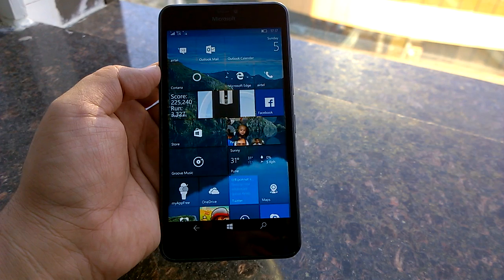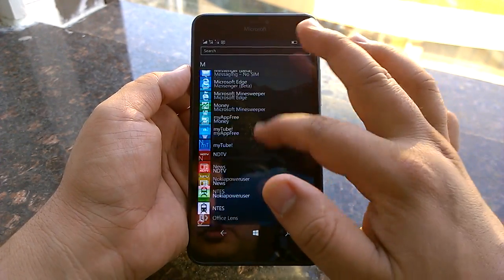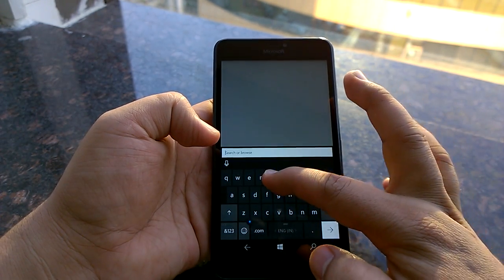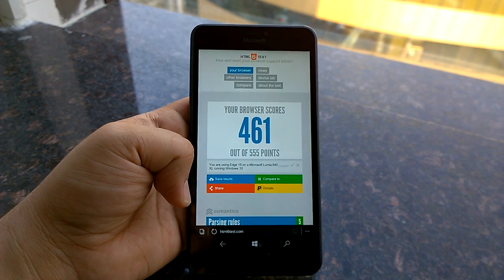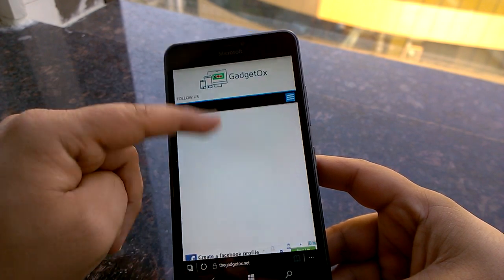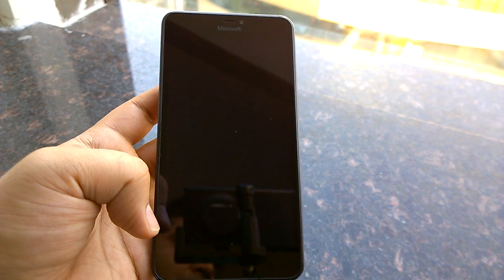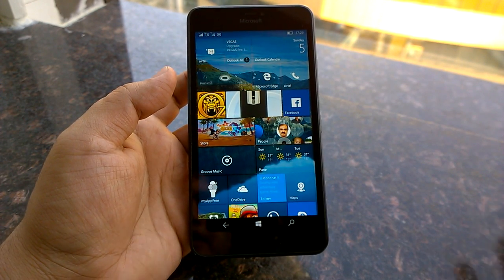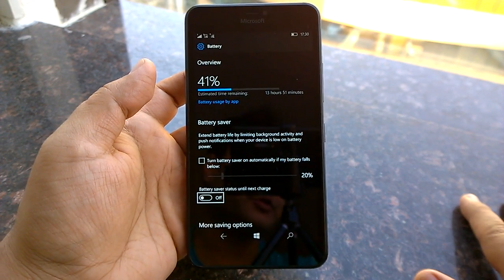Windows 10 Mobile Build 15025 Hands-on Review, Issues & Installation Experience